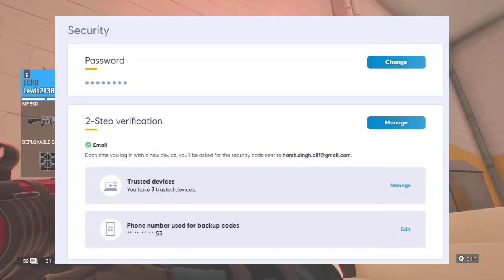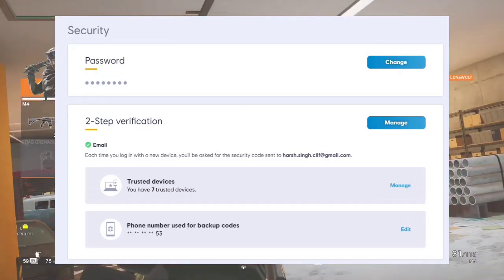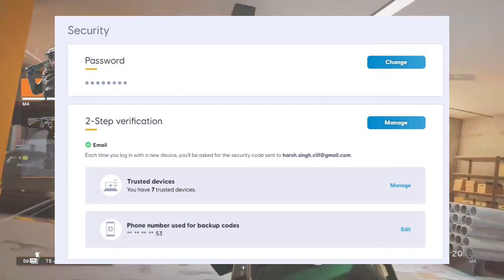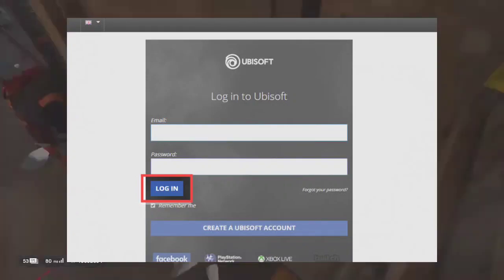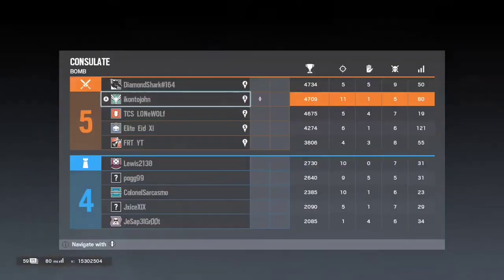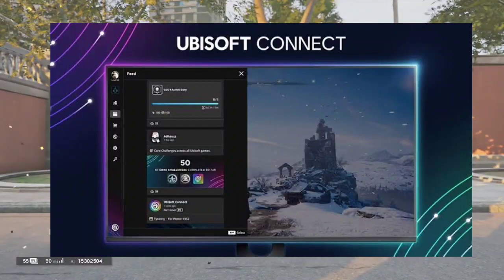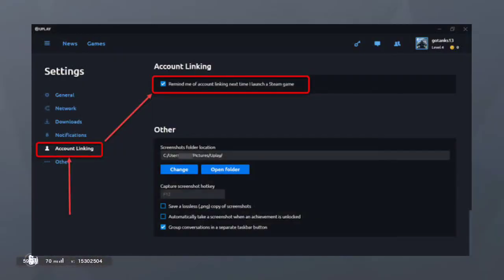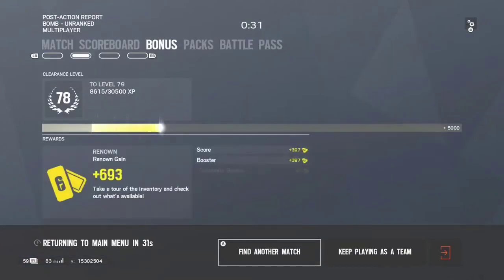Fix Rainbow Six Siege Error Dolphin-004/005